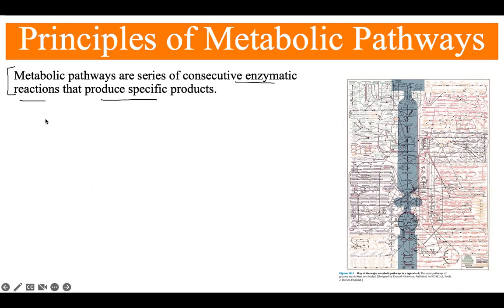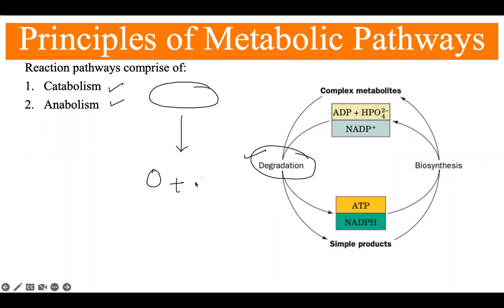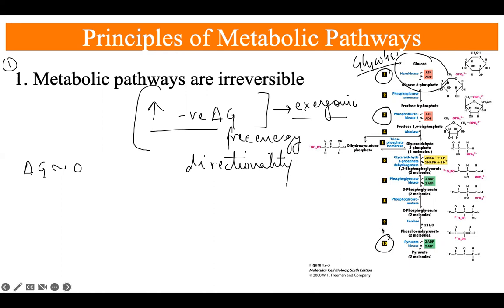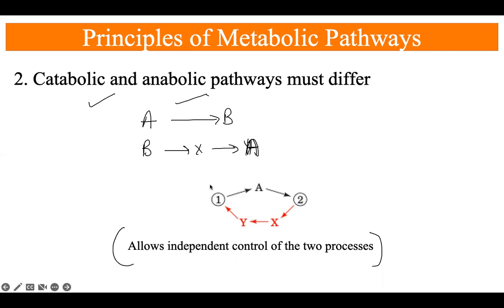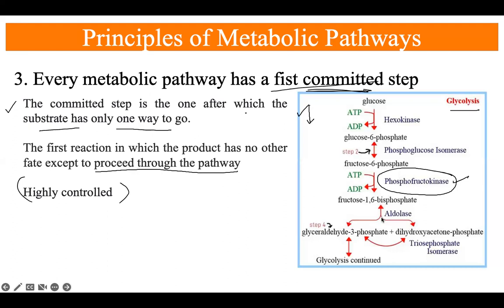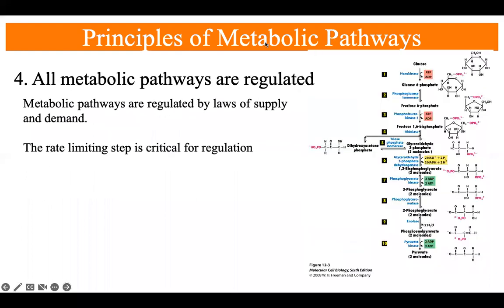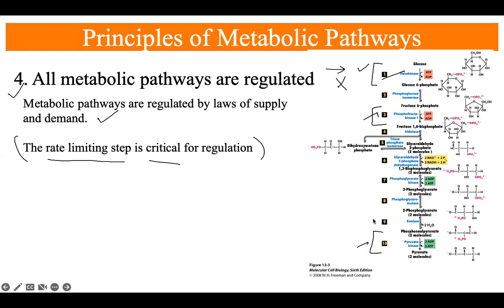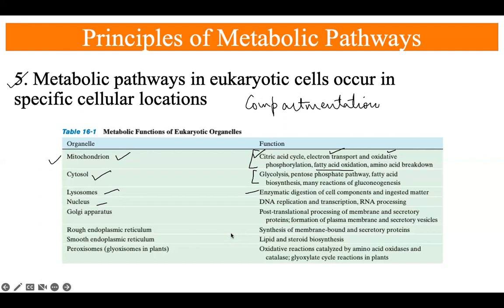Principles of metabolic pathways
1. Types of metabolic reactions
2. 5 principles of metabolic pathways